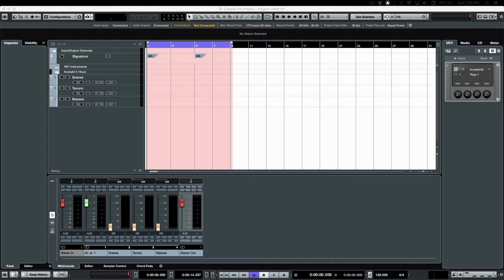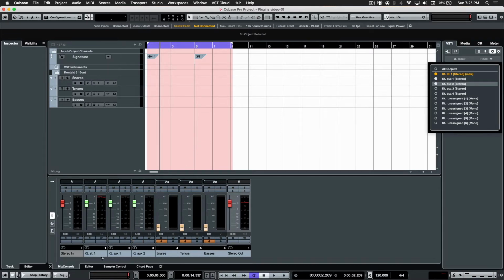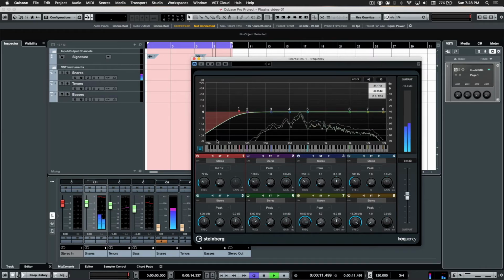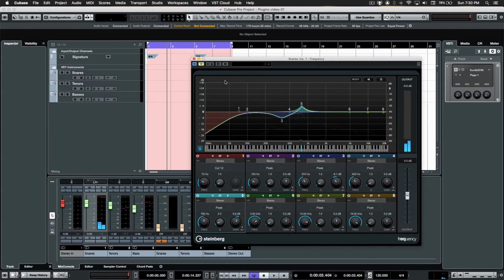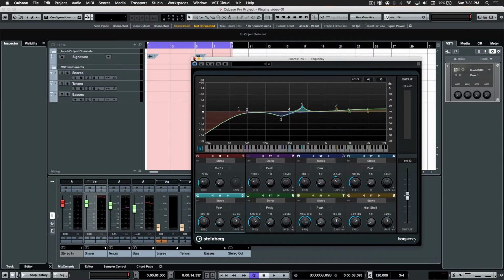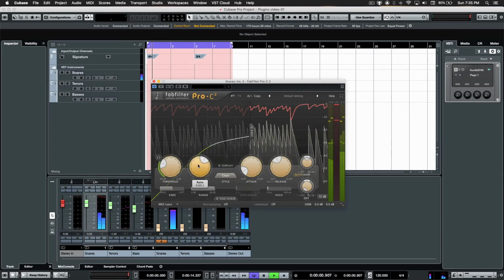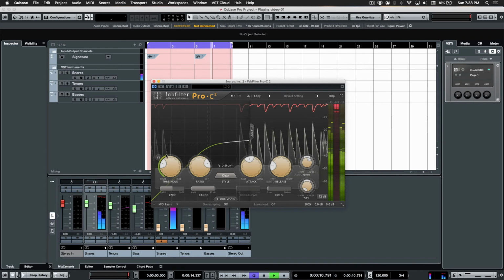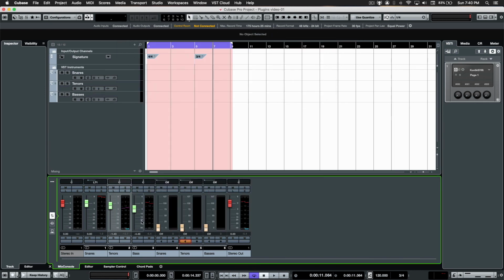Creating Multiple outputs in Kontakt and Plug-ins for Drumline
In this video I will discuss how to create multiple outputs in Kontakt so that you can more control over the sound of each instrument in the drumline family.

If you haven't seen it yet, please see my earlier video about how to route midi from Sibelius to Cubase via the IAC Bus: